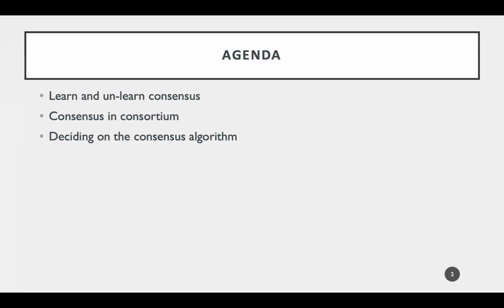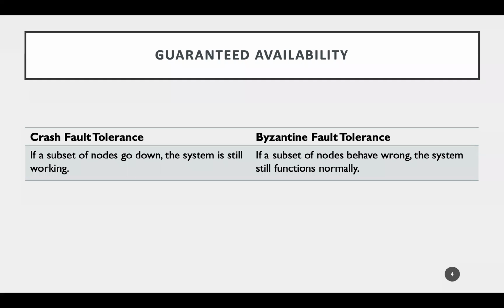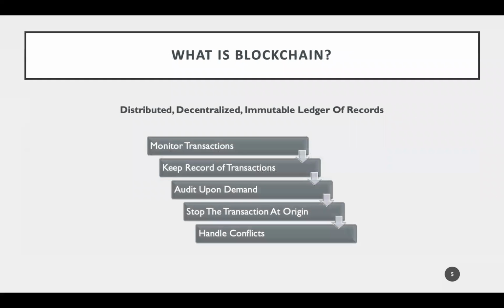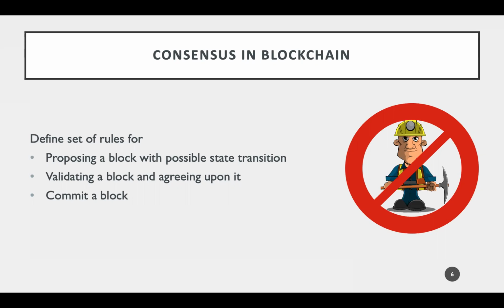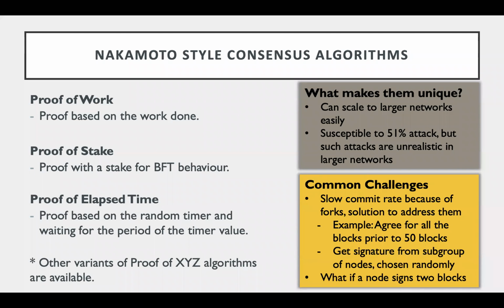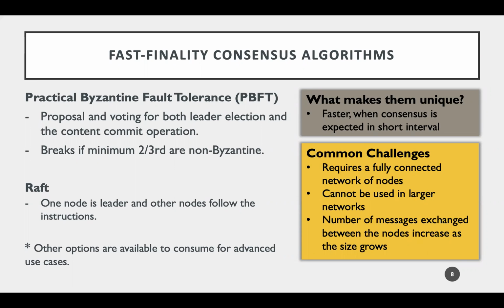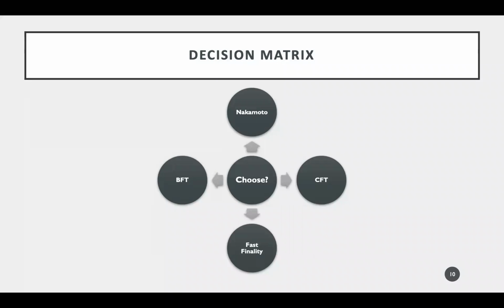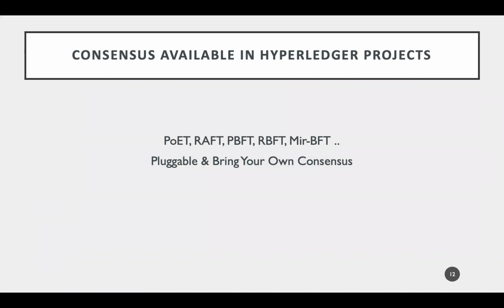Consensus and the Consortia: Know Hows by Mr. Arun SM, Walmart at BlockHash LIVE 2020.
Expert Session on "Consensus and the Consortia: Know Hows"
By Arun S M, Hyperledger TSC Member and Senior Software Engineer at Walmart Global Tech India